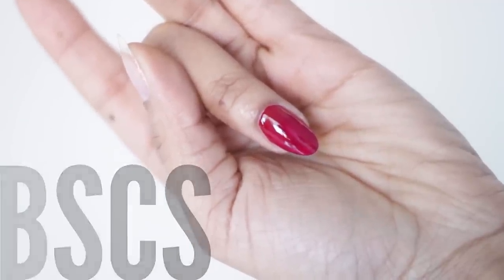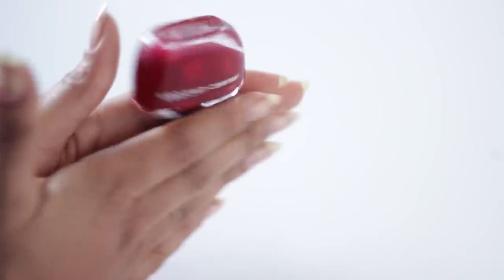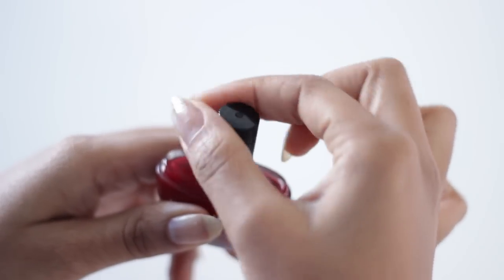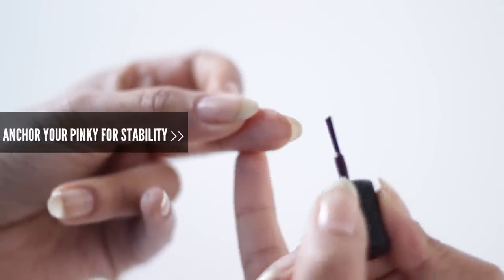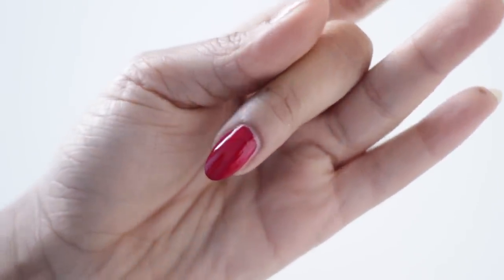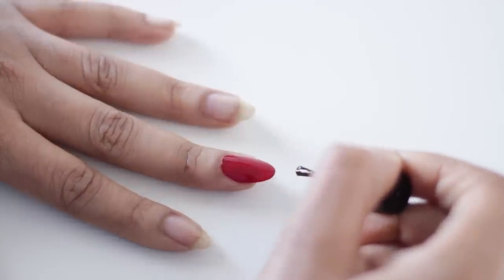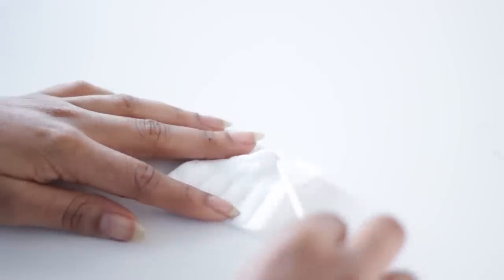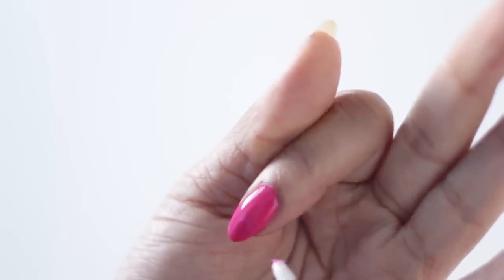BSCS | Polish Your Nails Like A PRO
Want a professional polish appliction at home? No sweat... here are my top tips for perfectly painted nails

• Always check the consistency of your polish. If it's too thick or dry the brush will drag and you'll never get a uniform color, or smooth surface

• Don't shake your bottle, it causes air bubbles in your polish and they'll transfer on to nails when painted

•Always apply base coat. Nail polish is not designed to adhere to the natural nail. It also helps prevent staining, so don't skip this step especially when using polishes with red, blue, and dark pigments.

• Remove the polish from one side of the brush. This will prevent pooling and stop flooding of the cuticle line, as well as excess polish on the surrounding skin. I forgot to mention it, but this also ensures that your layers are thin, therefore your polish will dry fast!

• Cap your free edge first. This way, when you drag the polish over your nail, it will remove any excess polish from the free edge and encapsulates the entire nail

PRODUCTS

Color Club Milky White Base Coat
Marc Jacobs 'Jezebel'

STALK ME